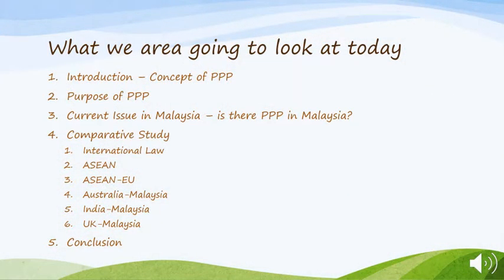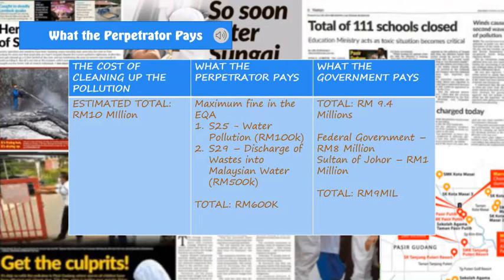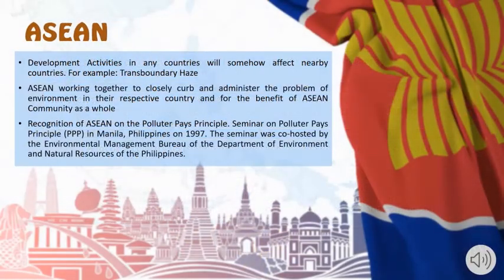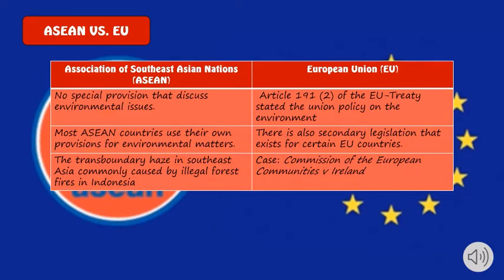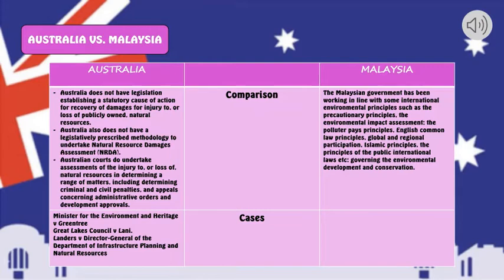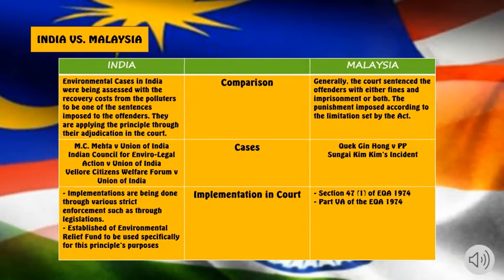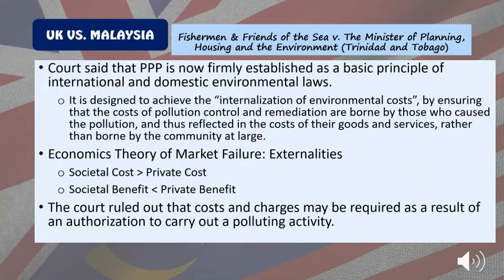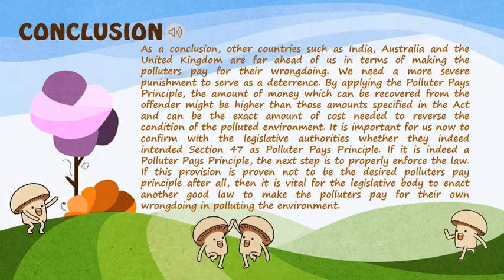Polluter Pays Principle Environmental Law (UUUK4513)